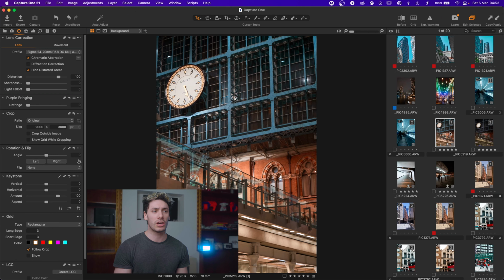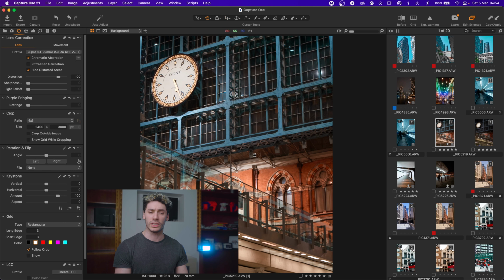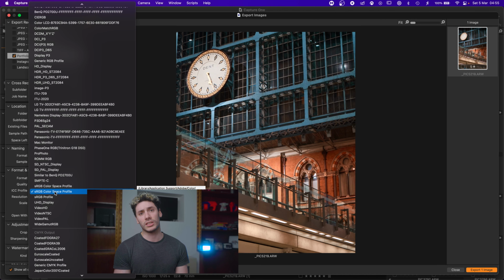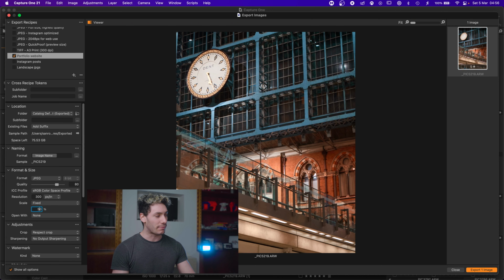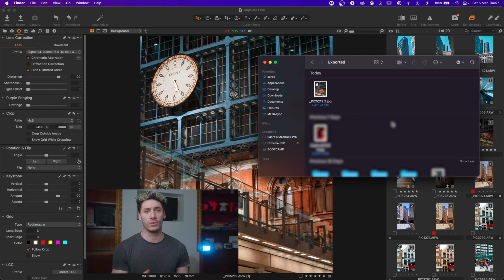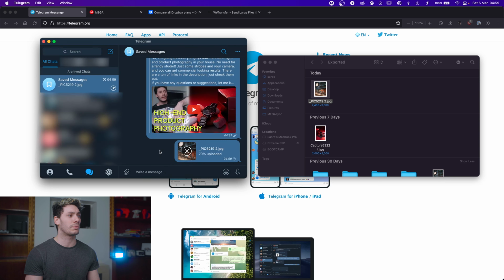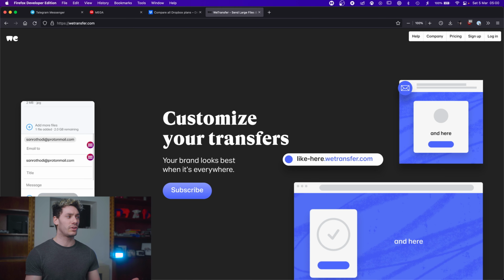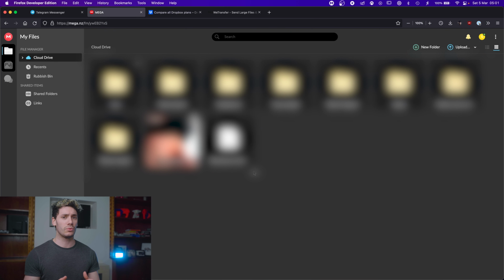Fix Instagram Compression - Keep your Pictures Crispy AF!! (What @PeterMcKinnon Doesn't Tell You!!)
Yoh, what's up?
Today, I'm here to tell you how you can keep your images sharp and crispy for your Instagram. We want that neat looking grid, so if you struggle with that, just check the video. 😉 There are a bunch of links down here, so don't forget to check them!

PS: And yeah, yeah, the Peter McKinnon thing in the title is all about that sweet clickbait. AirDrop is still the best option for Apple consumers. 😂

Gear used to make this video:
Camera: Sony a7 III
Lens: Sigma 24-70 mm f/2.8
Microphone: RODE VideoMic
Key Light: Aputure 300D II
5 in 1 portable reflector
Software: Capture One 21